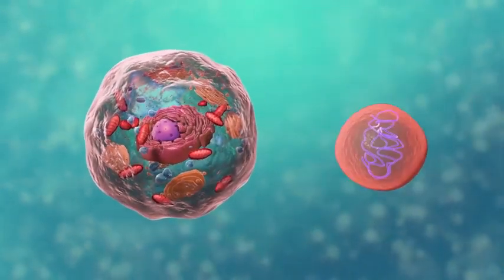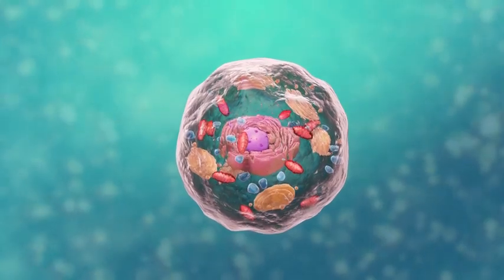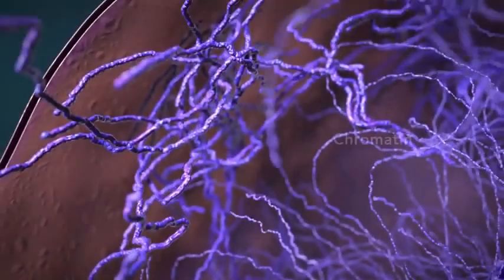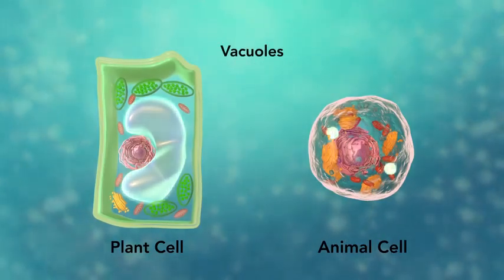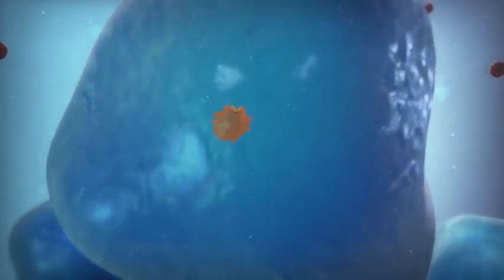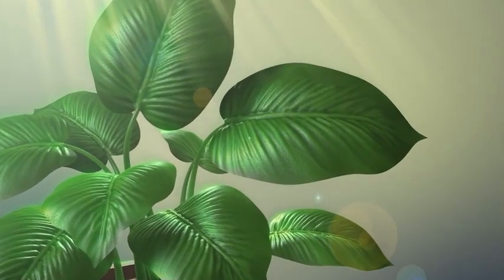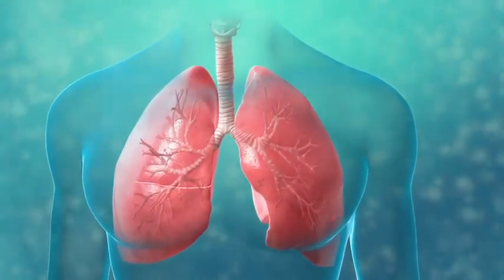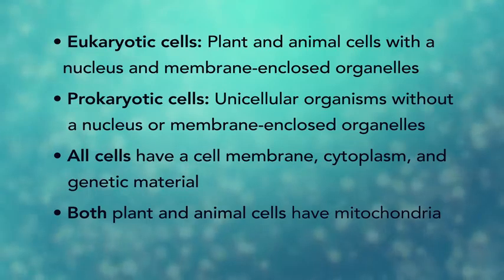August 12, 2018